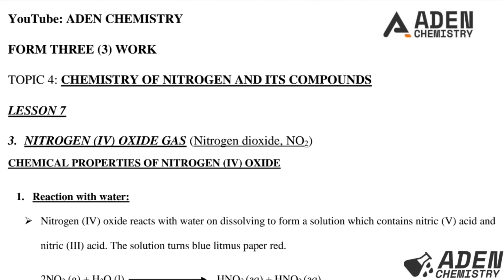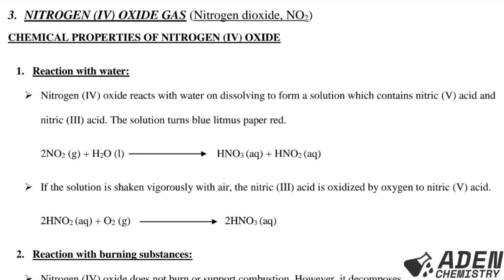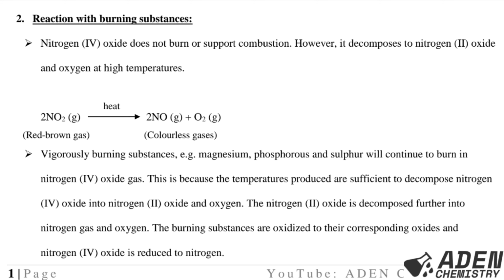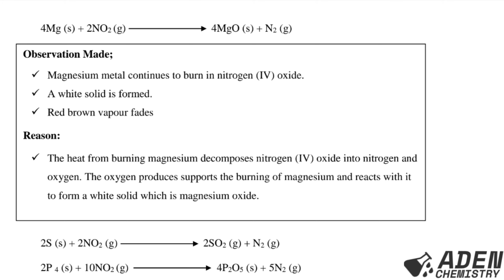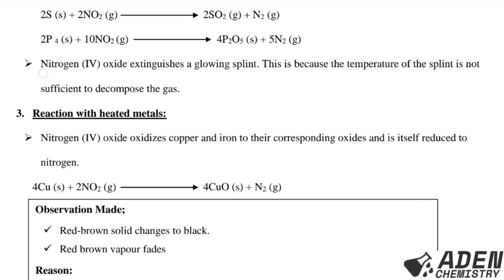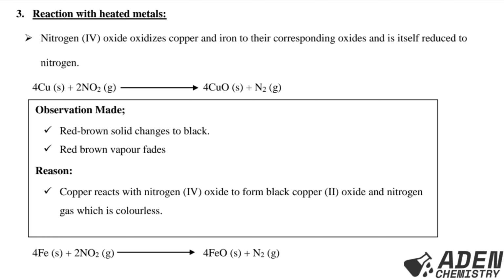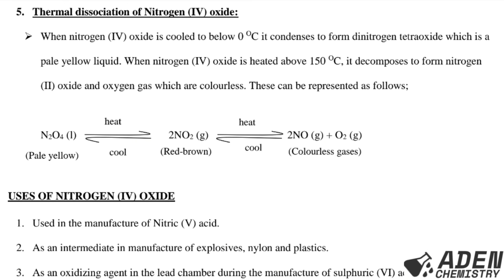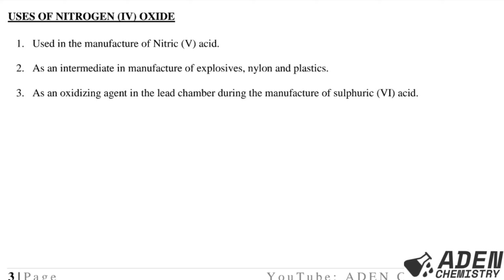FORM 3: TOPIC 4: NITROGEN AND ITS COMPOUNDS: LESSON 7 (Chemical Preparation of Nitrogen (IV) Oxide)